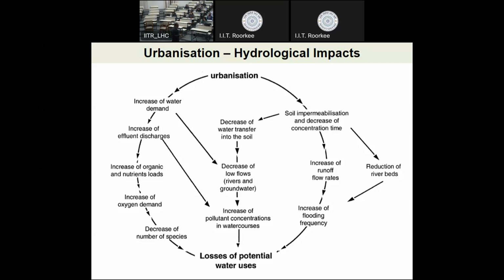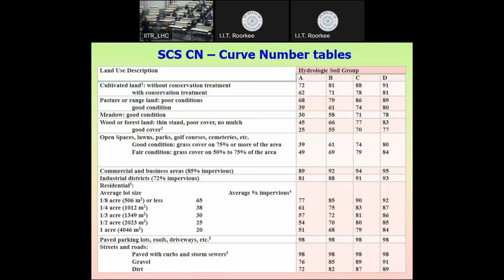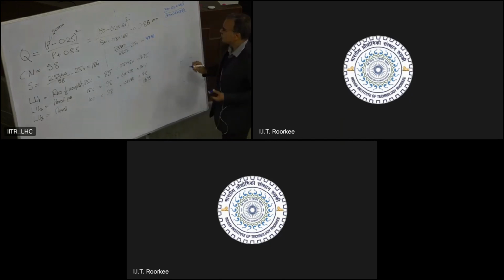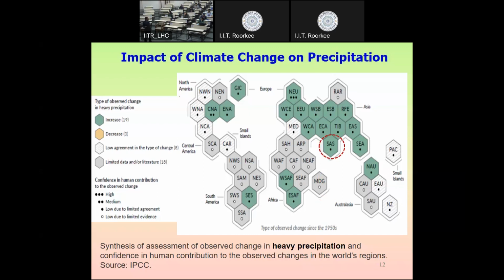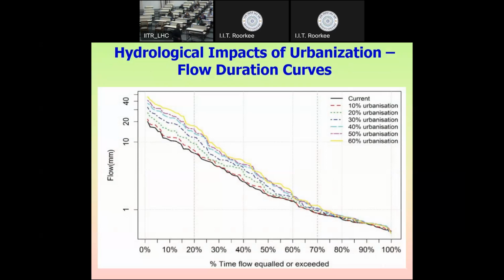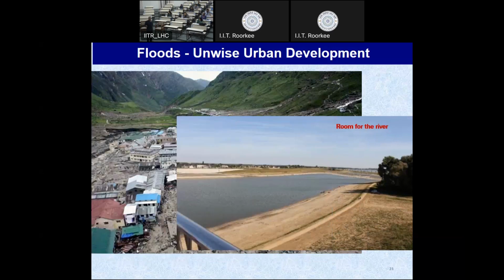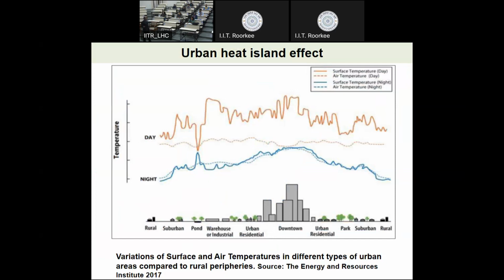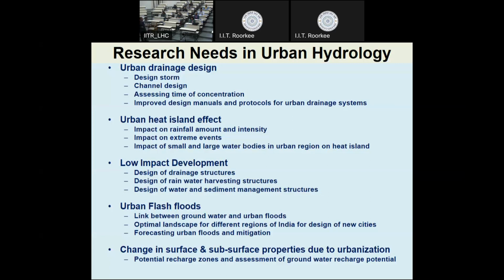Water Sensitive Urban Design and Integrated Urban Water Management" from December 19 to 23, 2022